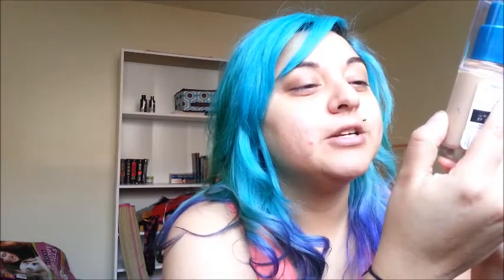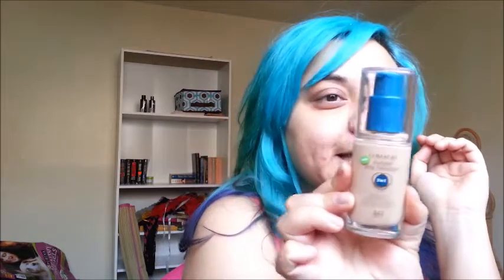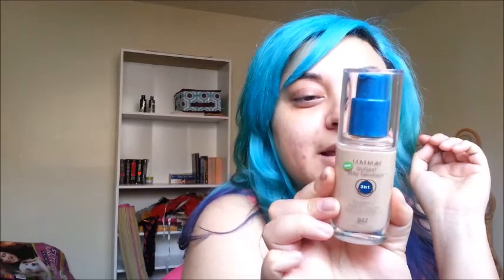First Impression: Covergirl Outlast Foundation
I purchased this at walmart and I want to say it was a little under $10

instagram and twitter @itsjustmars